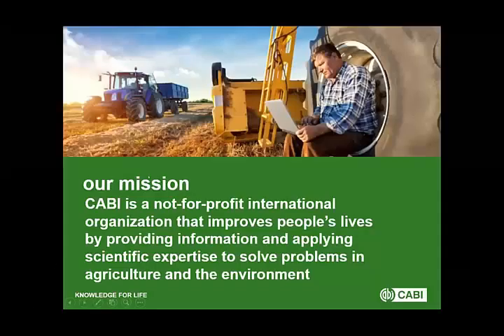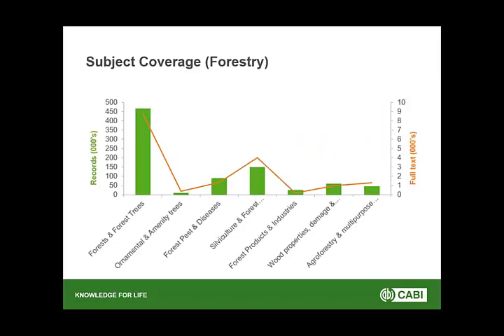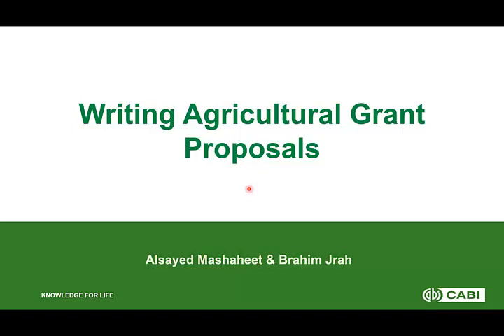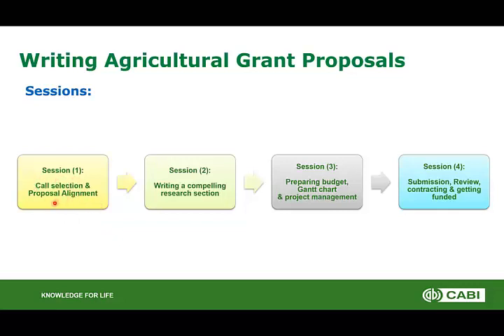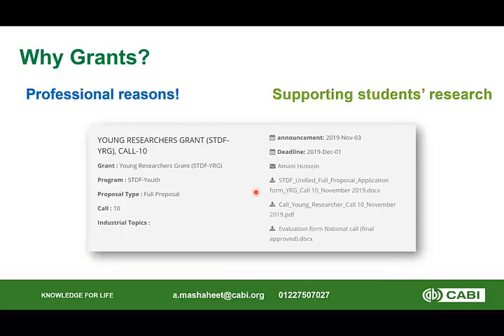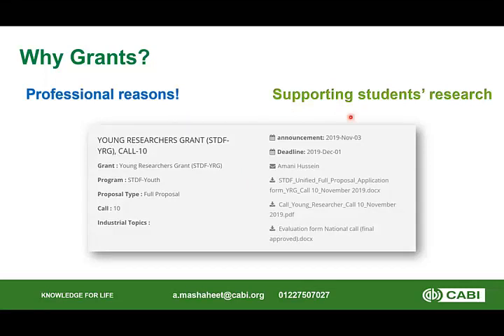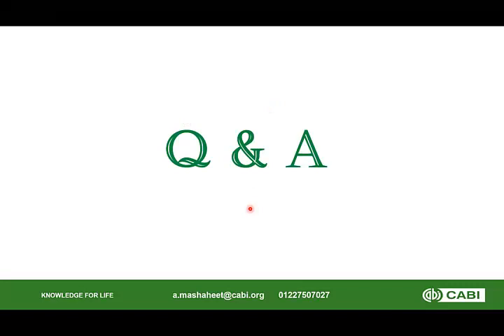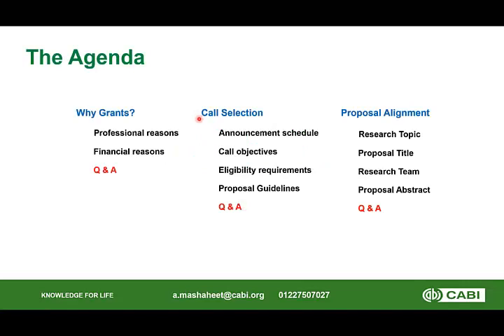CABI Author Education Resources - Writing an Agricultural Grant Proposal Session 1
This first session will cover call selection and proposal alignment.